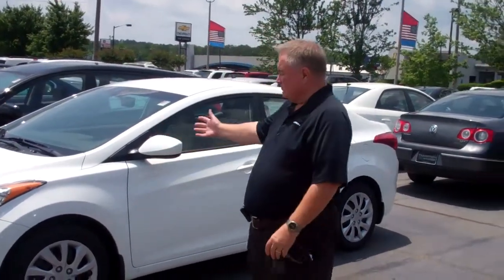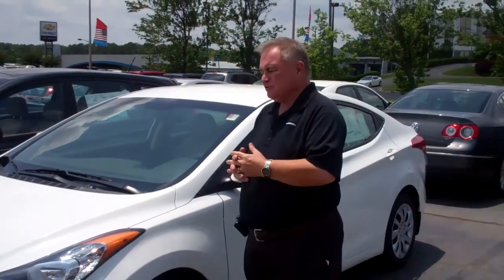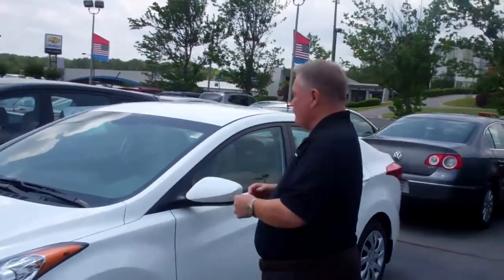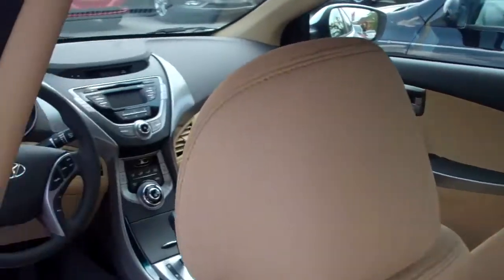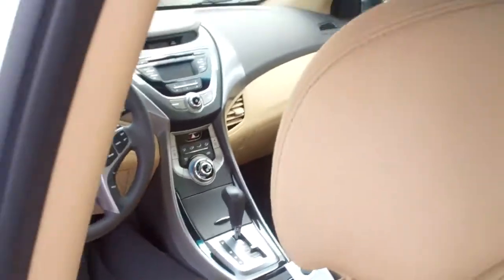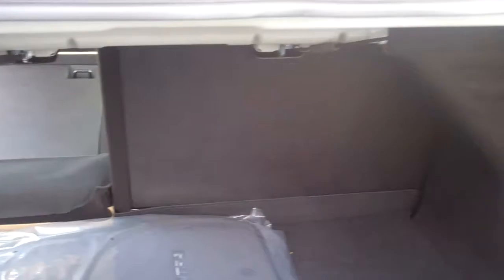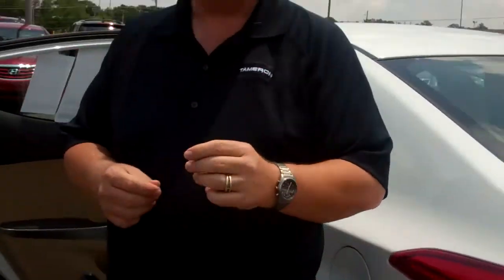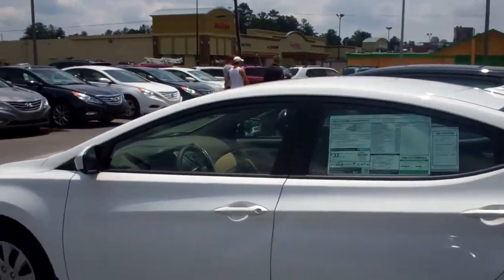A personal message from Kelly at Tameron Hyundai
At this time, I have this Van available for you. At your convenience, give me a call. I look forward to speaking to you soon. Have a good day.

Kely
Tameron Hyundai